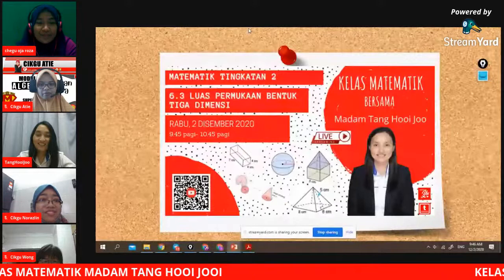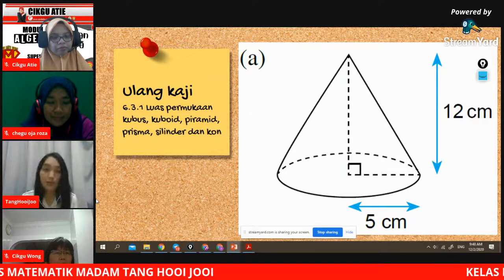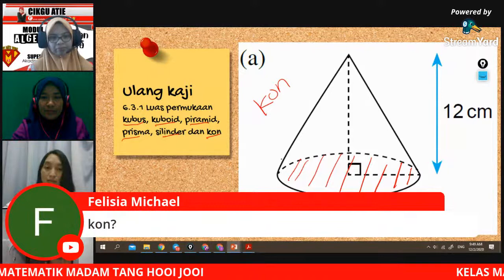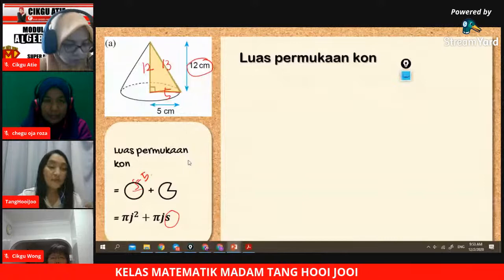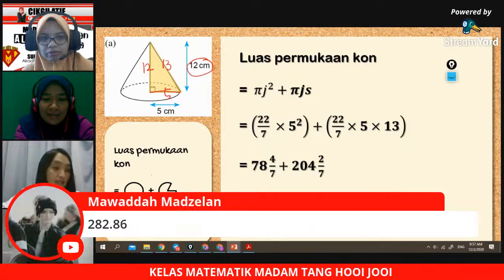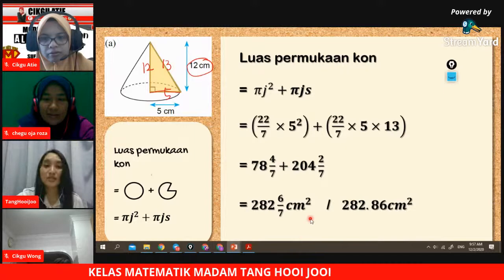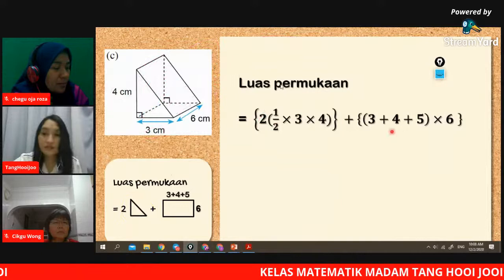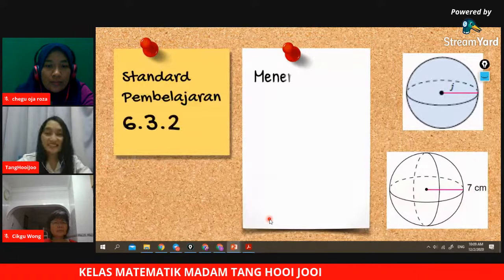6.3 Luas Permukaan Bentuk Tiga Dimensi Part 2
Kelas Matematik Bersama Madam Tang Hooi Joo
2 Disember 2020
9.45 pagi - 10.45 pagi

6.3 Luas Permukaan Bentuk Tiga Dimensi Part 2